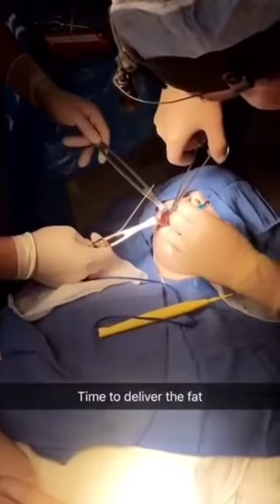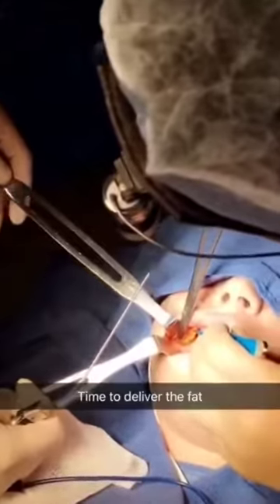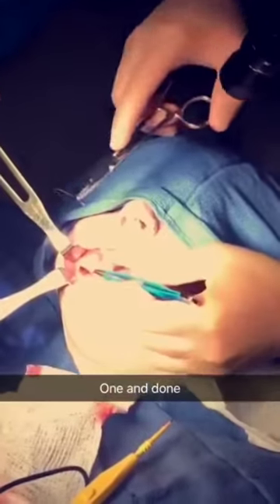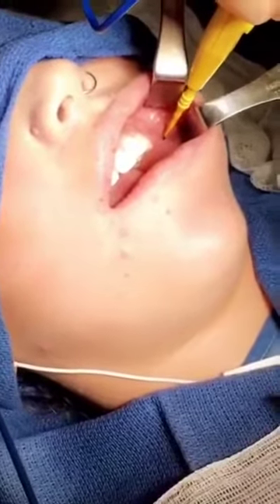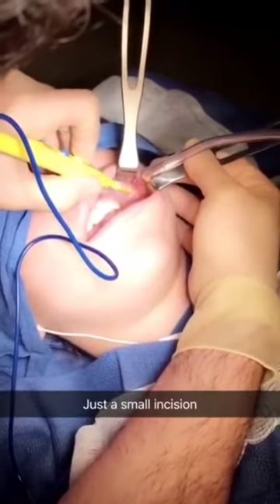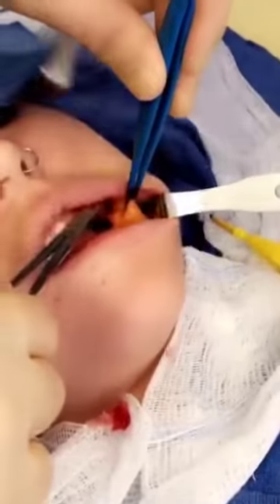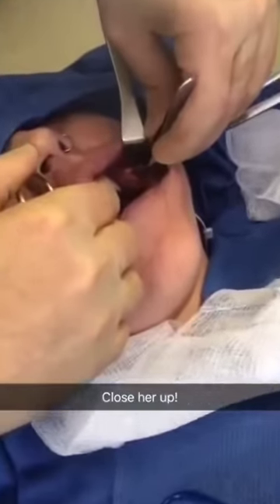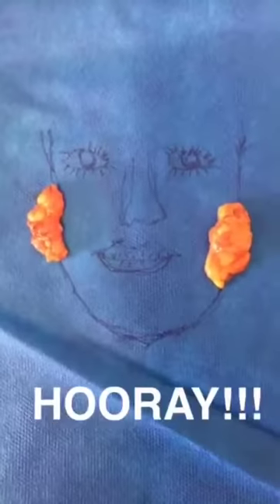Buccal cheek Fat Pad Reduction